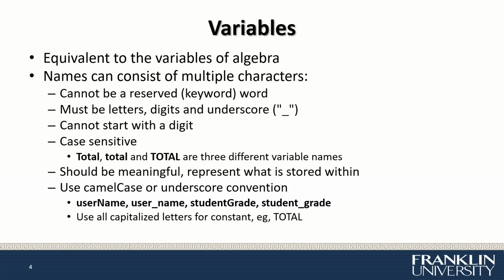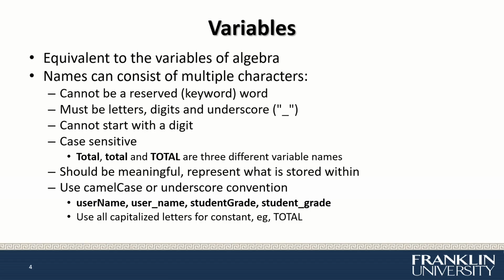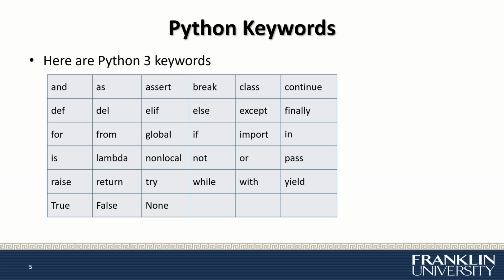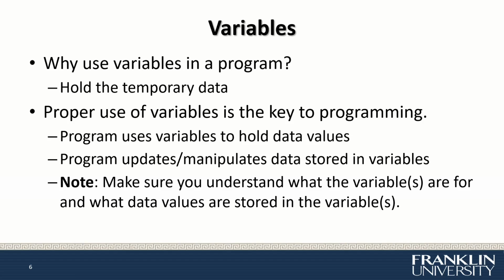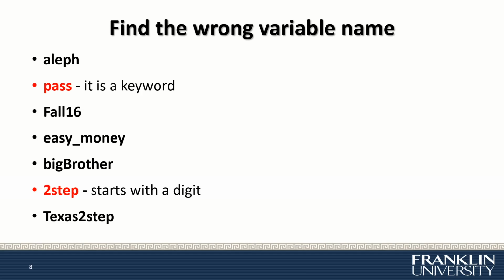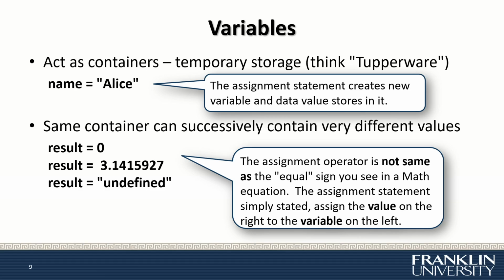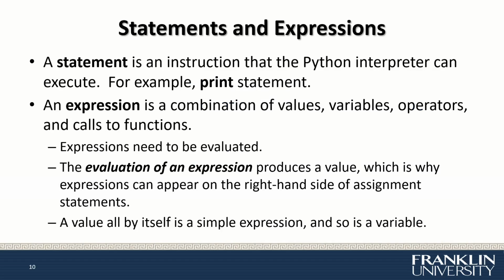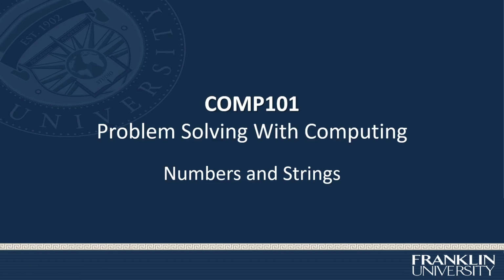2.1 variables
Python variables